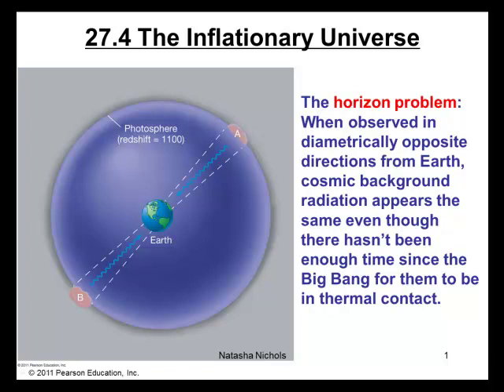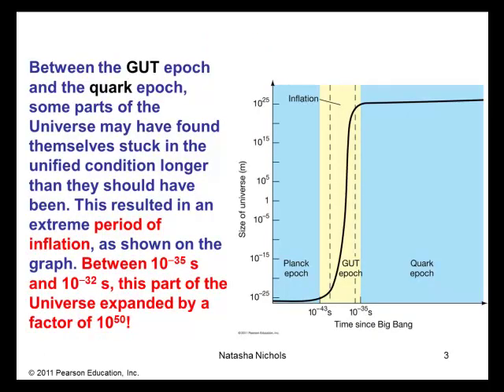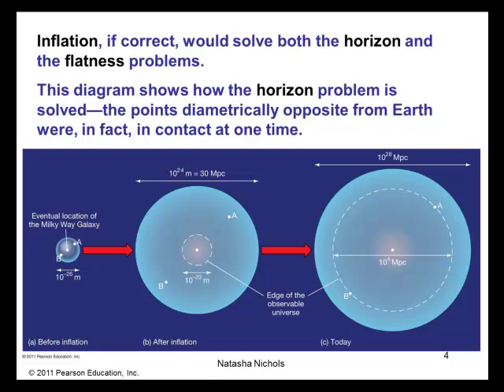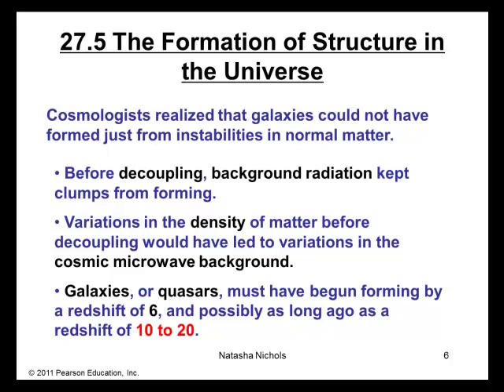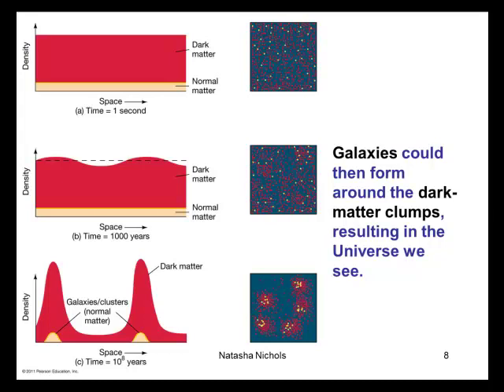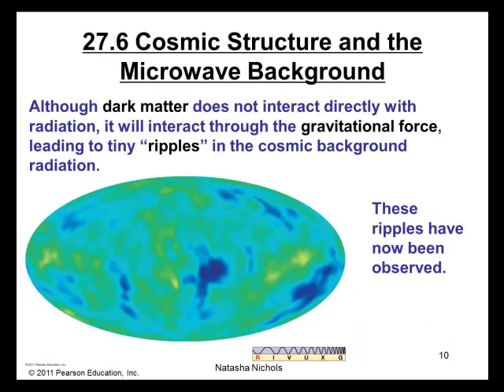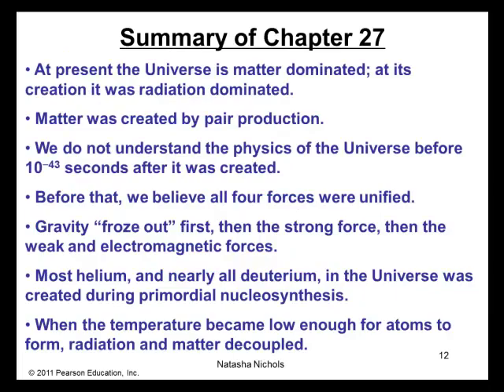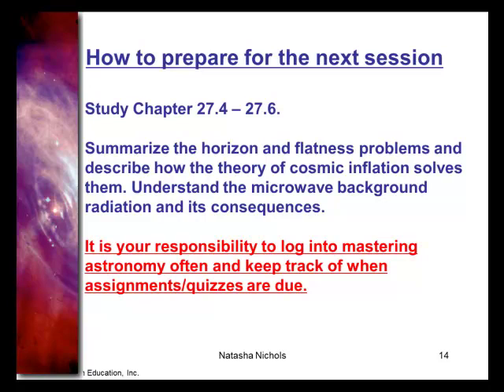THE EARLY UNIVERSE CH27_2